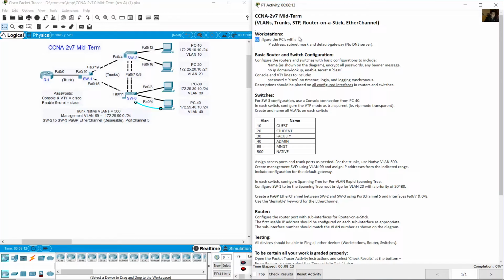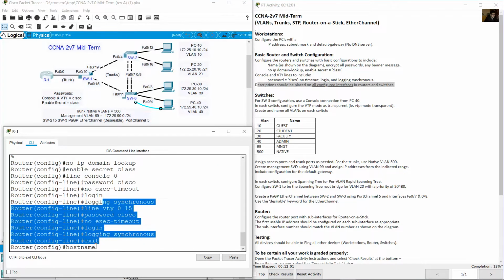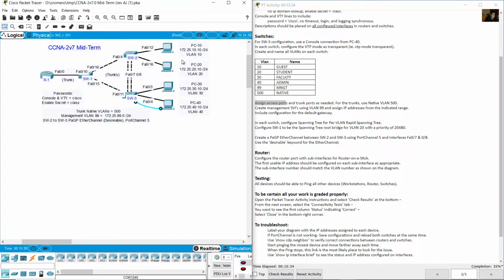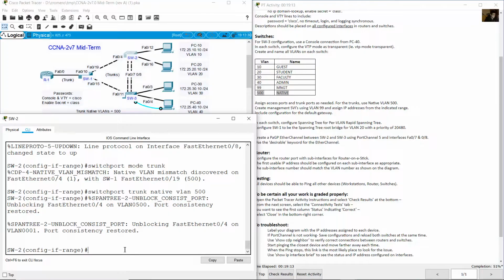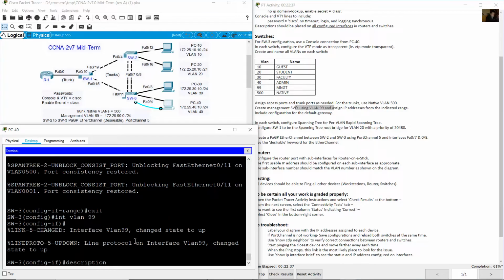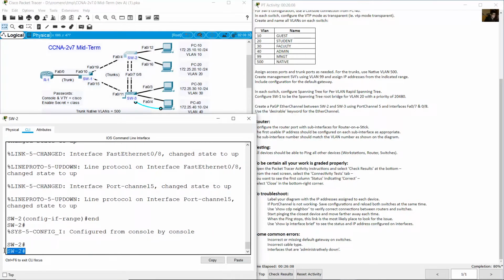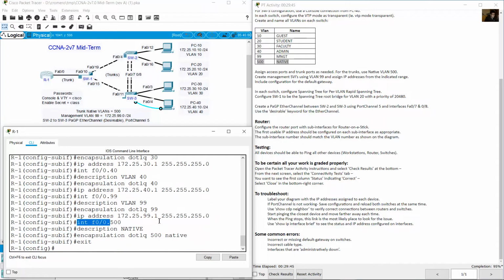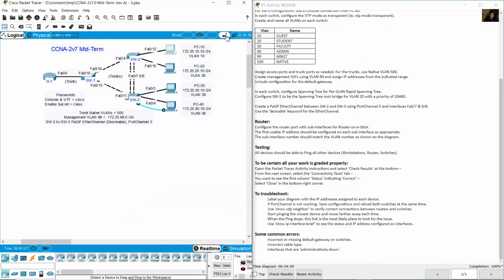CCNA 2 v7 Mid Term - VLANs, Trunks, STP, Router-on-a-Stick, EtherChannel